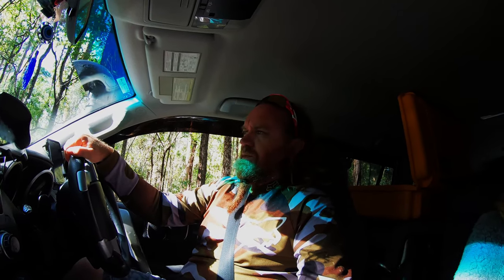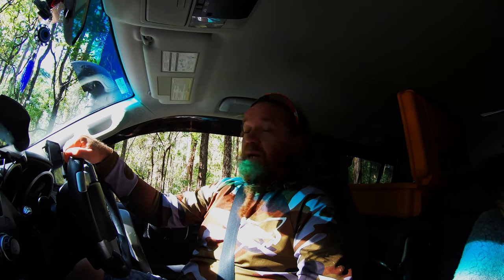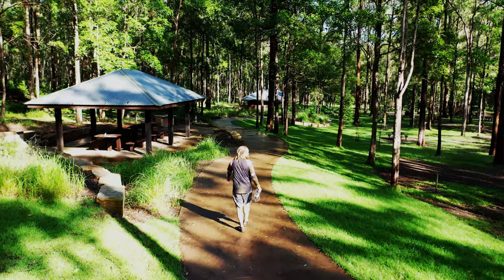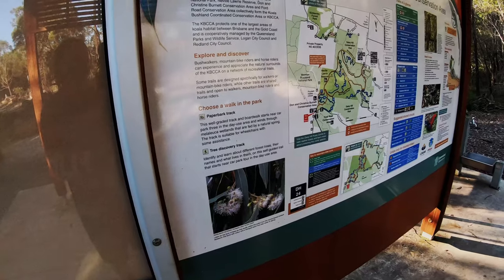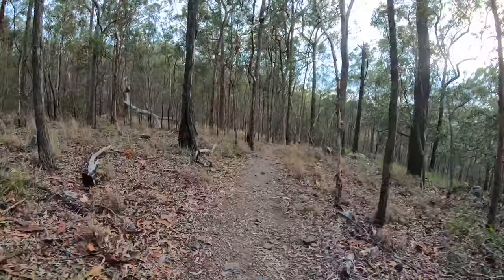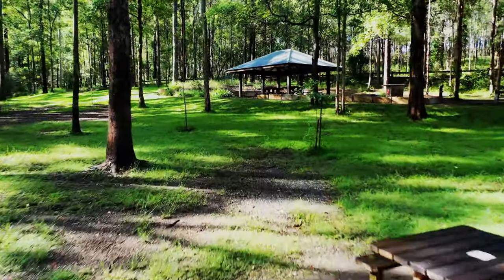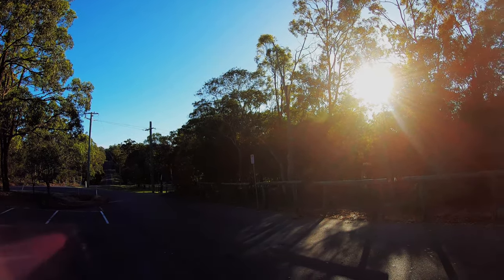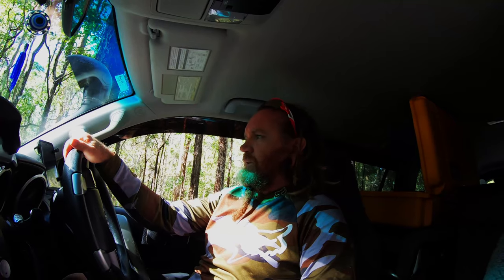Daisy Hill Conservation Park - Brisbane's Best Recreation Reserve? Recreation I Walking Trails & BBQ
4 Wheels On The Road

We take a quick look around the recreation areas, Mountain Bike and walking trails of this amazing Park.  There is plenty to do here with Kilometers of running, riding and walking trails, a huge and beautiful BBQ area and some lovely scenery to boot!

Access 1. Daisy Hill Road or
Access 2. Ford Road
Plus many other streets

Chapter Markers -
0:00 Start
0:29 Arrival On Site
1:02 Main Recreation Area
1:26 Site Map & Site Information
2:41 Amenities
2:59 Don & Christine Burnett Park Entrance
3:30 Wrap Up